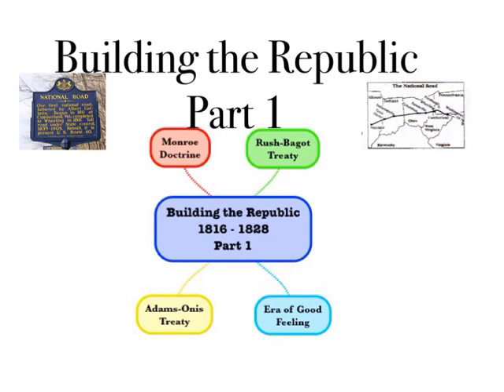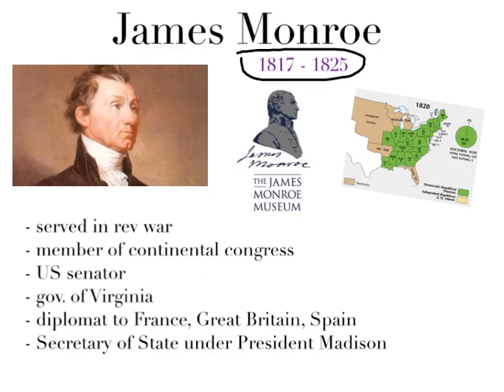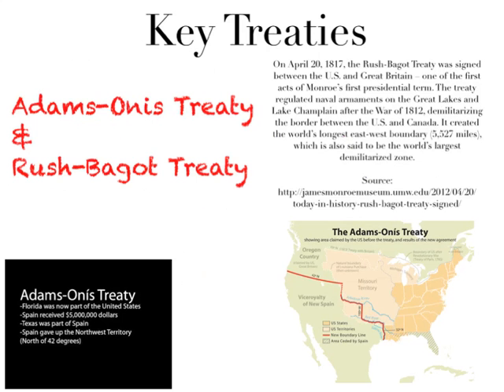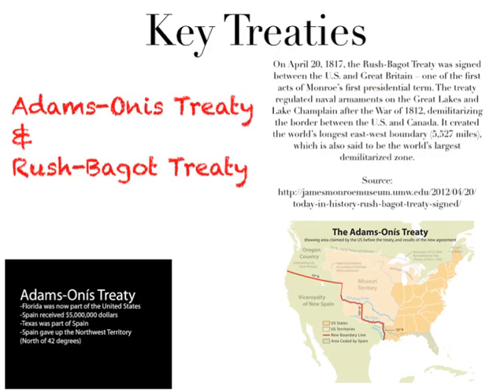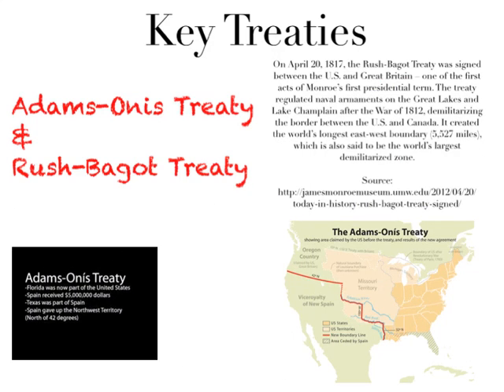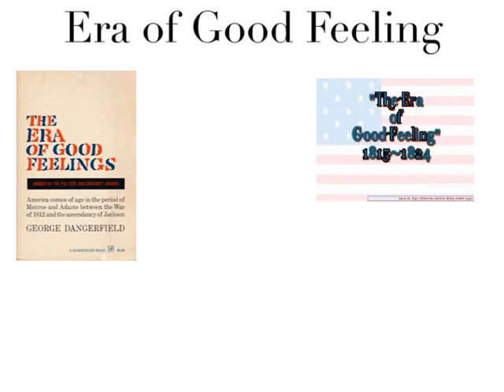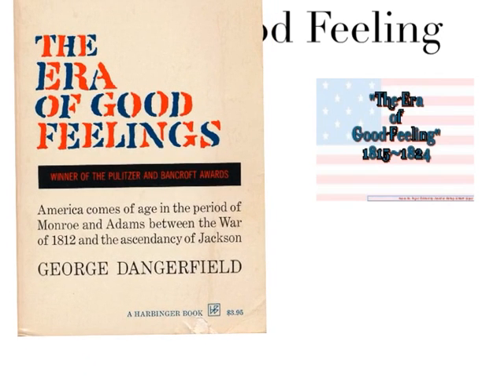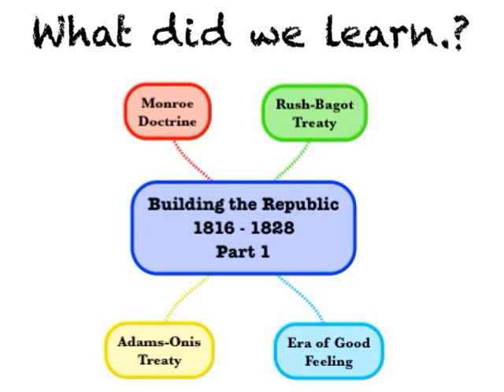Building the Republic 1816 - 1828, James Monroe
This lesson offers a brief description of some key ideas of the Monroe Presidency.  We discuss James Monroe himself, the Monroe Doctrine, the Rush-Bagot Agreement, the Adams-Onis treaty, and the Era of Good Feeling.